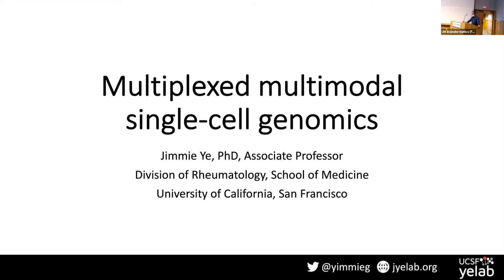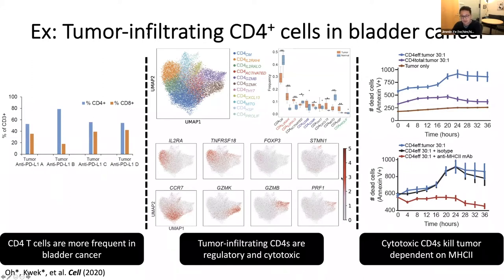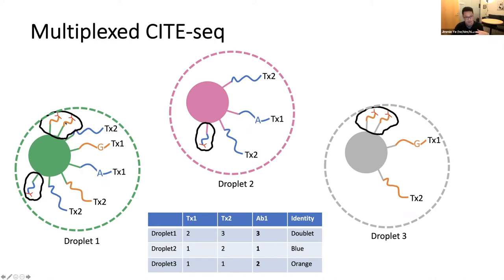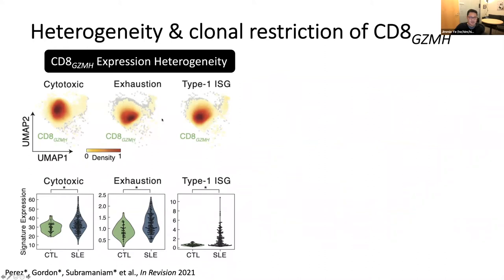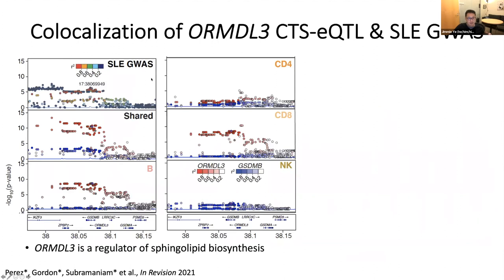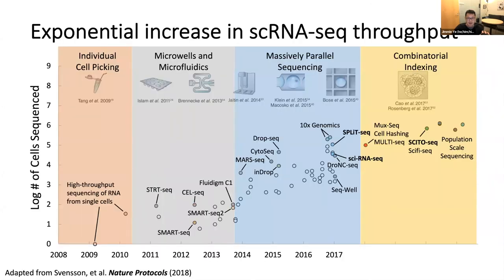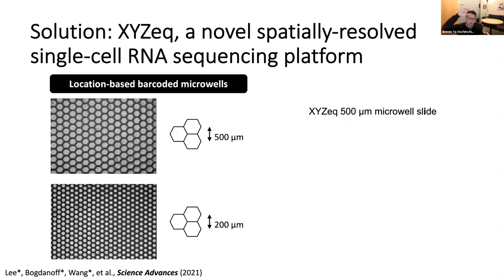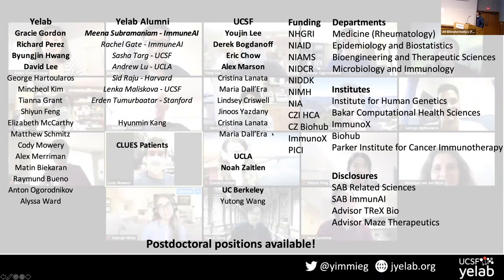CCMB Seminar 10/20/2021 - Jimmie Ye, PhD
"Multiplexed Multimodal Single Cell Genomics"

Presented by Jimmie Ye, PhD

Abstract
The Ye lab is focused on harnessing the power of single-cell and computational genomics to understand how immune cells sense and respond to their environment. Utilizing new experimental methods we have developed to enable multiplexed single-cell sequencing, I will describe results from sequencing 1.2M cells from ~250 samples to understand the cellular and molecular bases of systemic lupus erythematosus and COVID-19. I will also describe how population-scale single-cell sequencing can enable dissection of the genetic architecture of gene expression and annotation of disease-associated variants. Finally, I’ll touch on novel experimental workflows to further increase the throughput of single-cell genomics and for encoding orthogonal information into single-cell sequencing assays.

Research Overview
The Ye lab is interested in how the interaction between genetics and the environment affects human variation at the level of molecular phenotypes. To study these interactions, the lab couples high-throughput sequencing approaches that measure cellular response under environmental challenges with population genetics where such measurements are collected and analyzed across large patient cohorts. The lab develops novel experimental approaches that enable the large-scale collection of functional genomic data en masse and computational approaches that translate the data into novel biological insights. This approach is used to initially study primary human immune cells in both healthy and diseased patients to understand host-pathogen interactions and its role in autoimmunity.